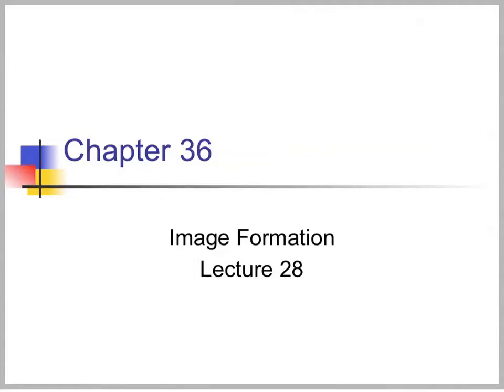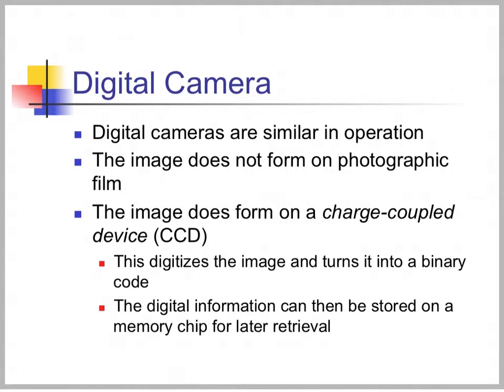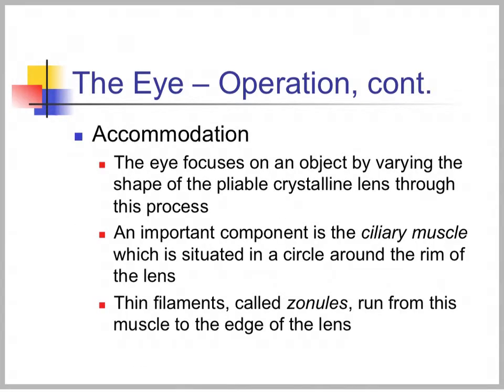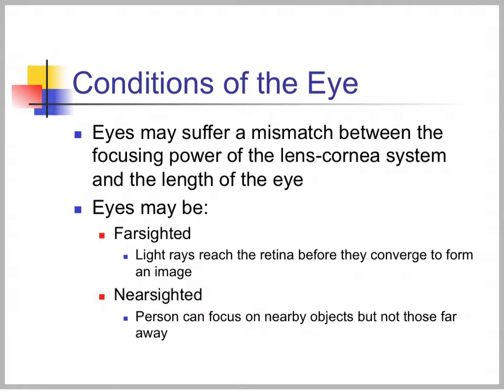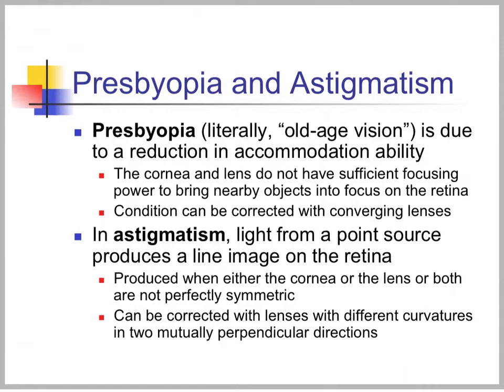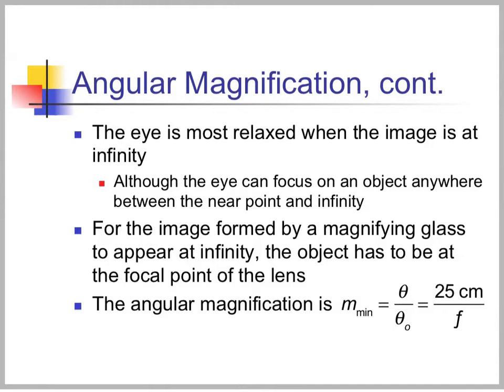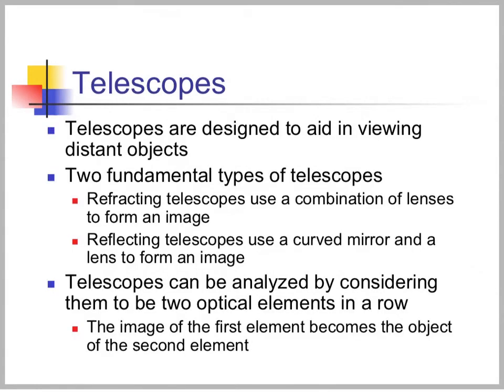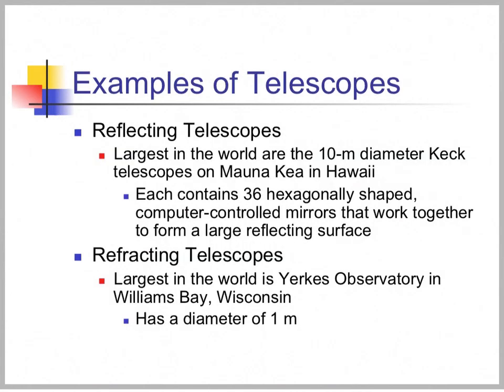phys2120 lecture 28